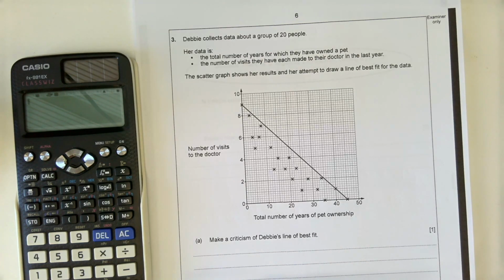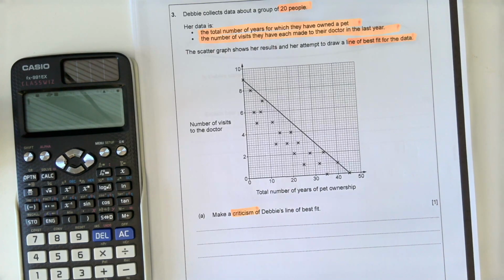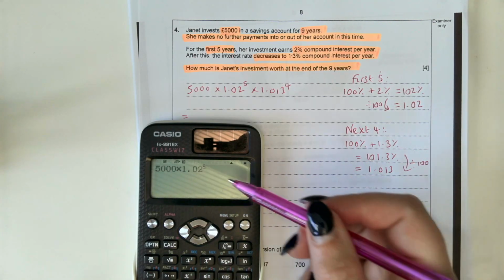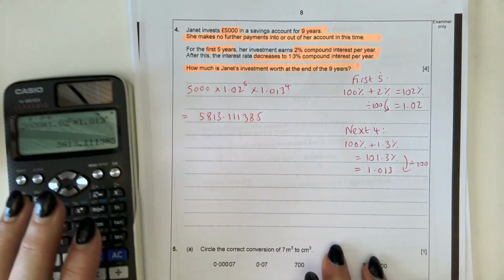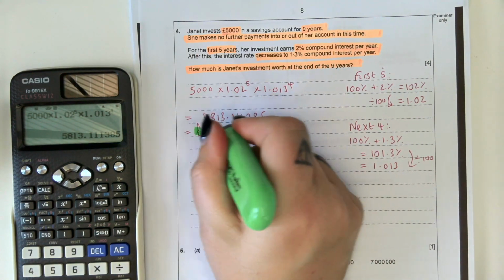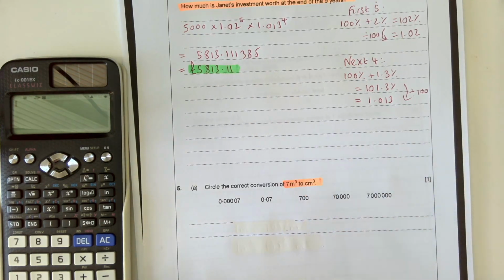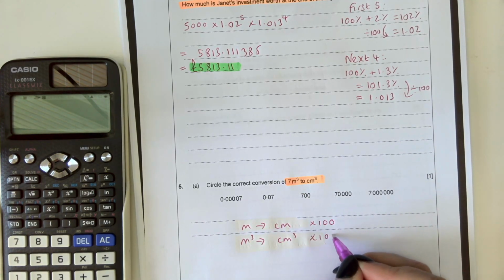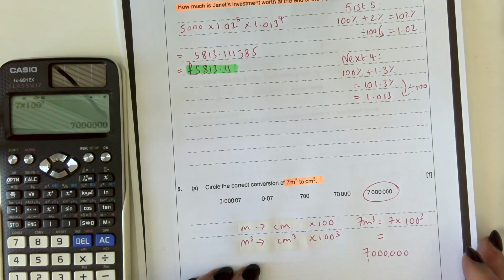🧮 Eduqas Higher Paper 2 | Autumn 2022 | Questions 1 – 5 Walk Through